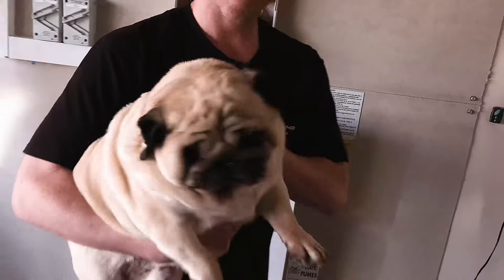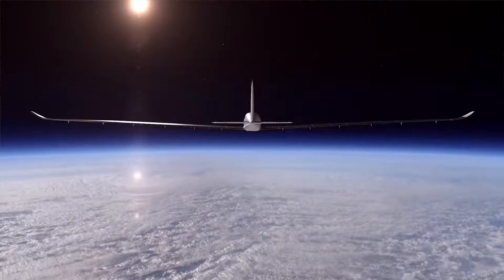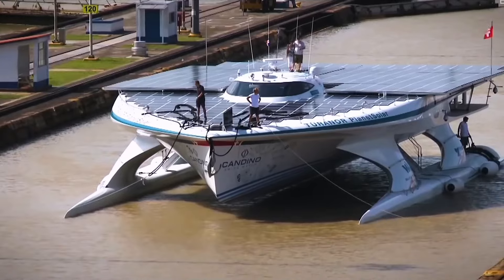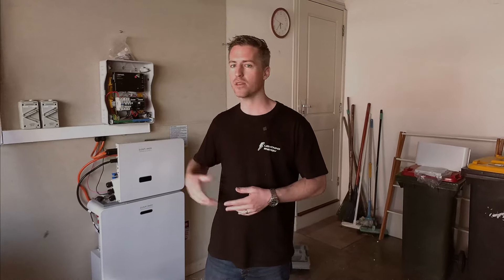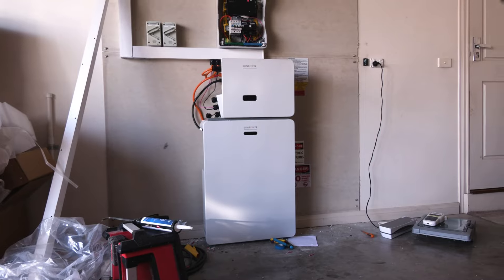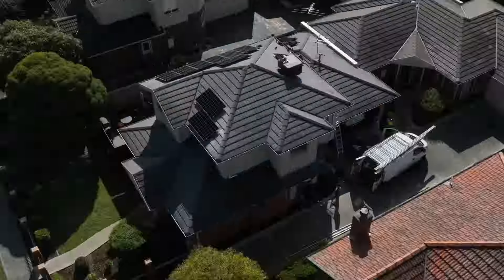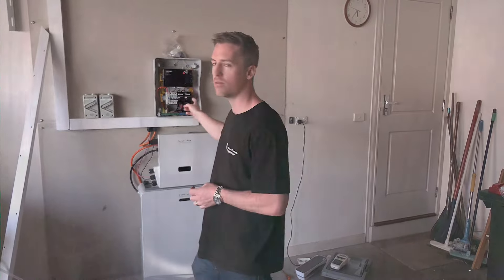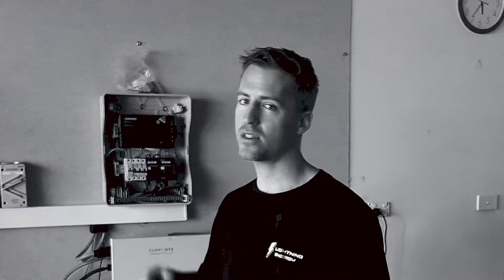Sunpower reserve battery installed in Australia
Luke and the team and Lightning Energy install the latest sunpower reserve 10kWh battery and sunpower Maxeon solar panels in Melbourne, Australia.